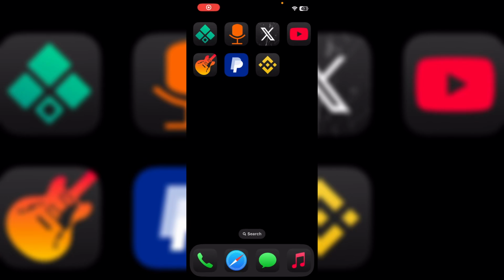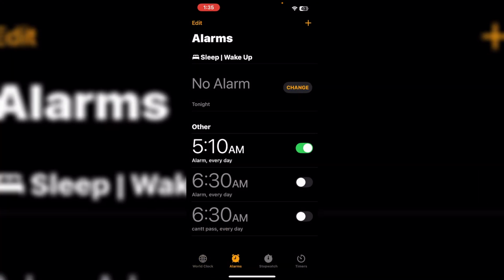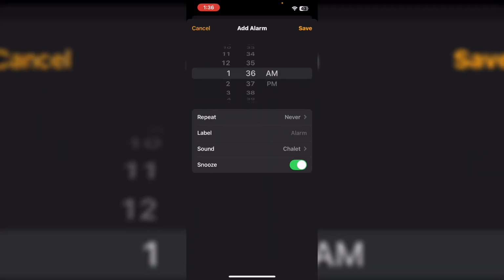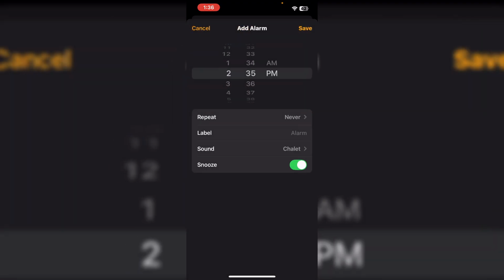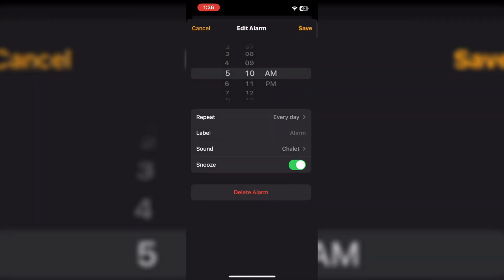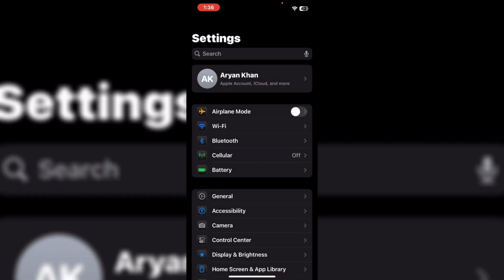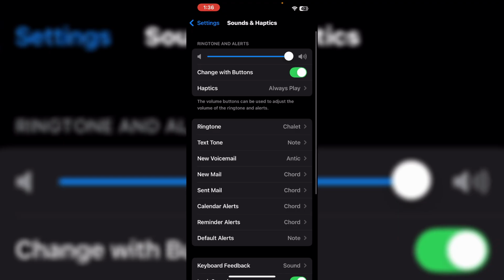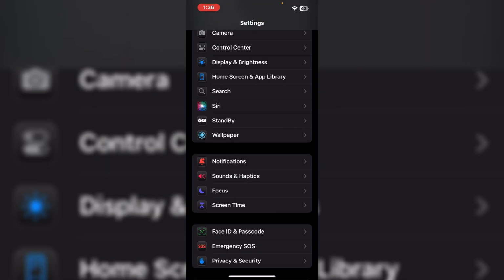How to Lower the Volume of Alarm on iPhone - QUICK GUIDE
We show you how to lower the volume of alarm on iphone. If you want to learn how to increase alarm volume in iphone then you are in the right place. Learn how to make alarm louder on iphone in under 2 minutes! Don't waste more time and watch how to change alarm volume on iphone.

We won't bother you with notifications and It would help us a lot!